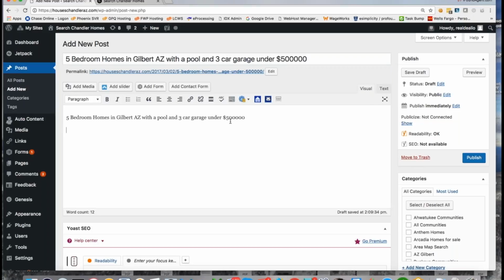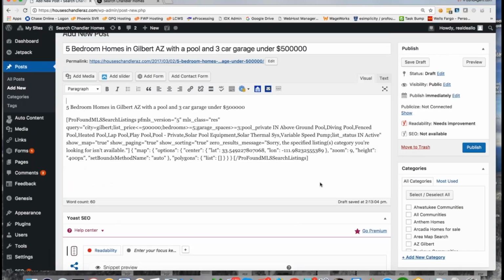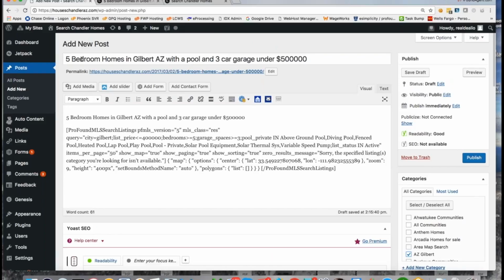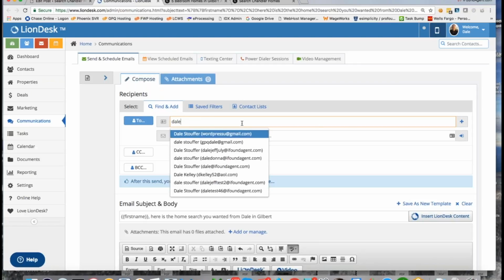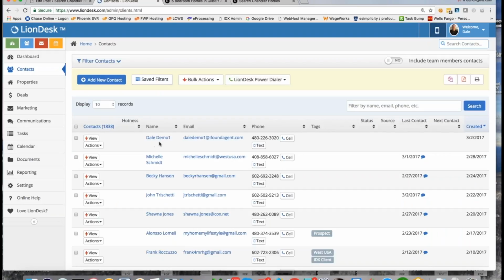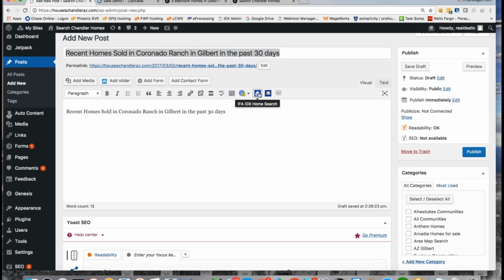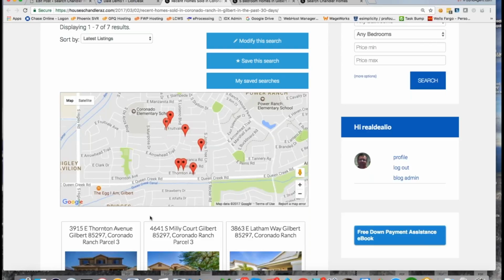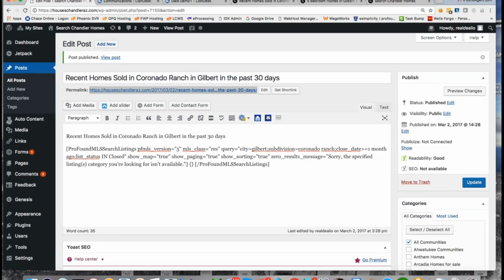iFoundAgent.com client walkthrough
This video will get you started once your website and marketing platform is launch.